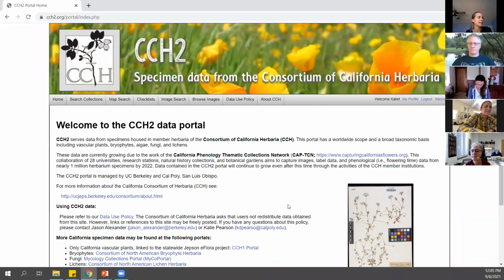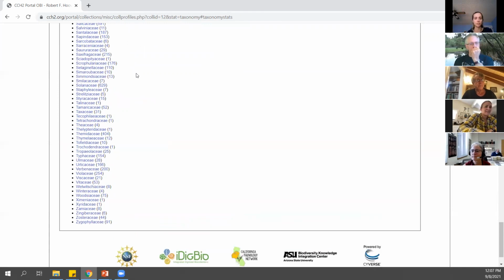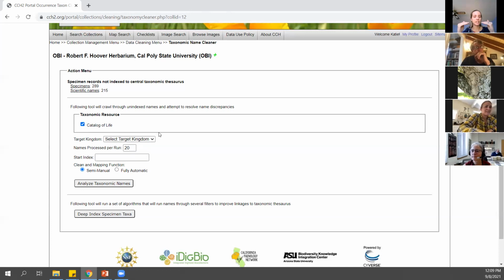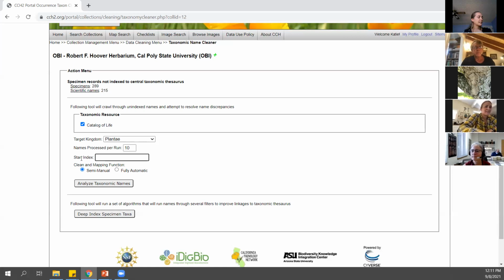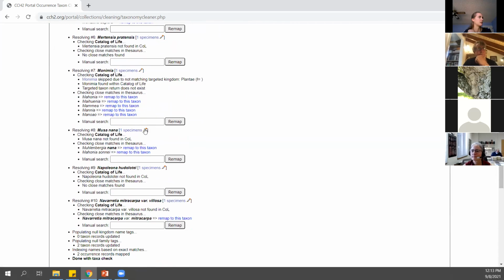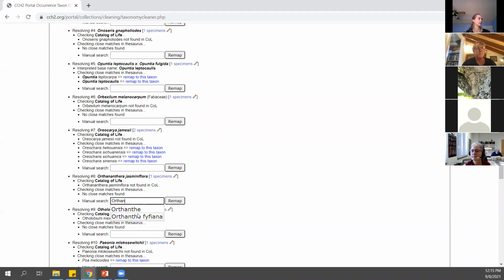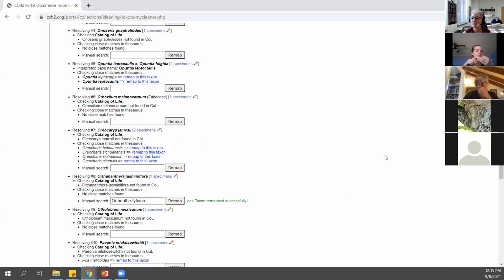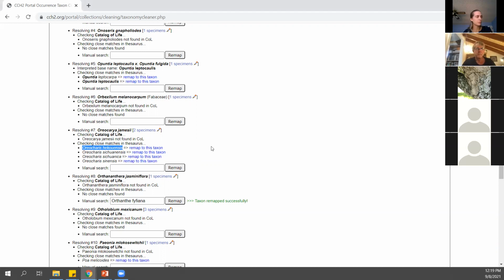CCH2 Lunch Break: Taxonomic Cleaning Tool